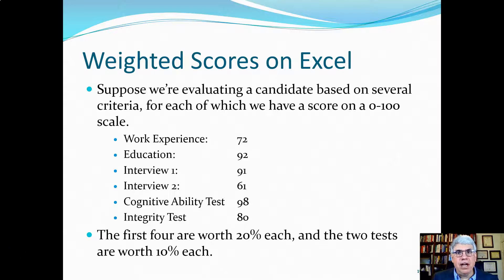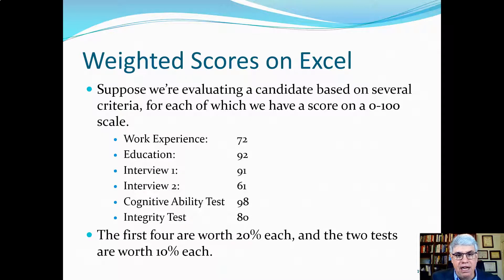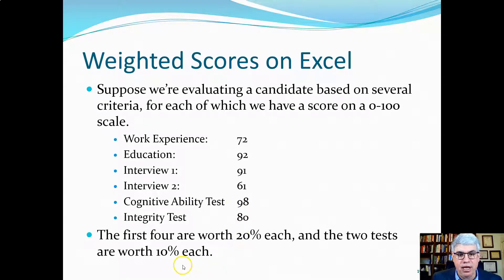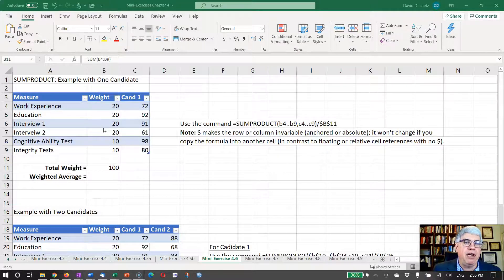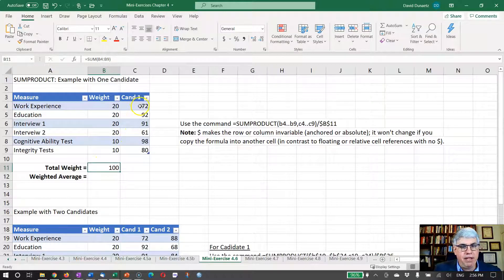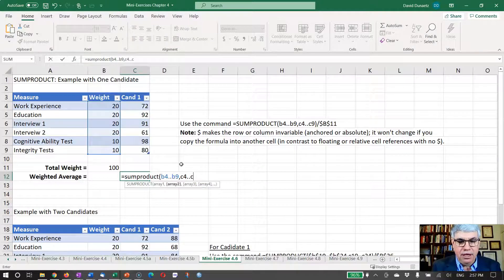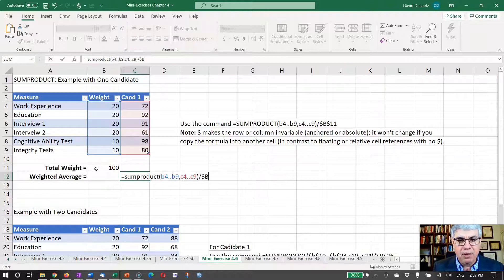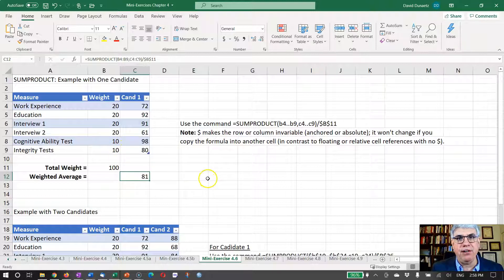Chapter 4 Measures of Central Tendency (4b of 9) Weighted Averages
This is a presentation on Chapter 4 Measures of Central Tendency and Variation (4b of 9) of Pagano's Understanding Statistics in the Behavioral Sciences.